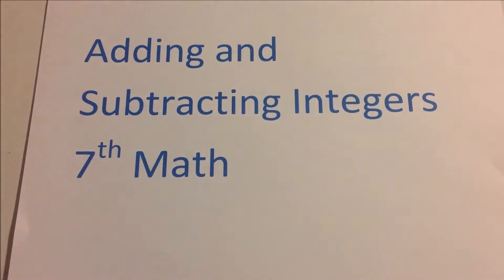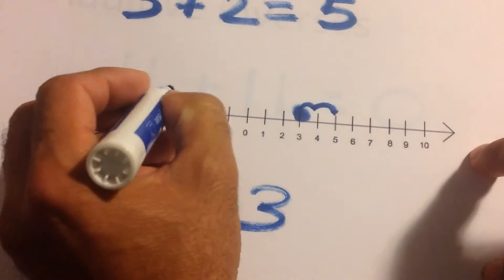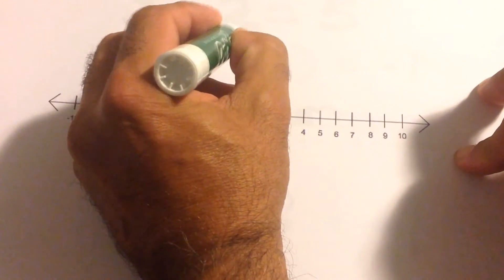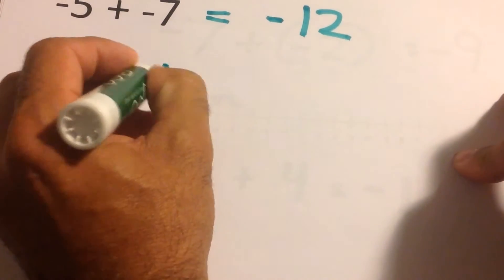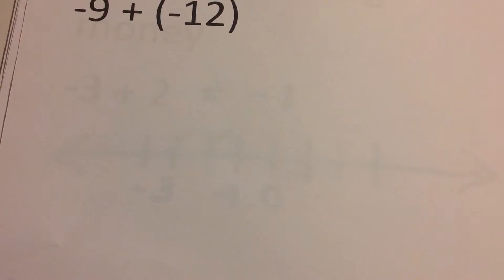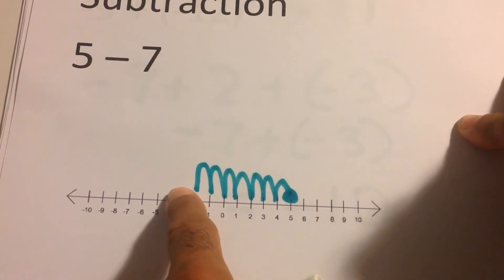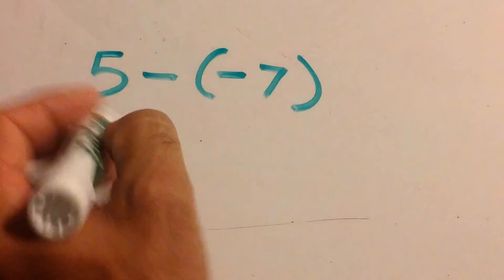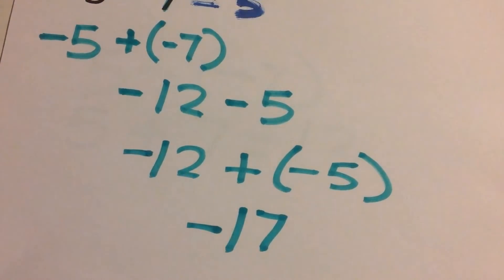Adding and Subtracting Integers 7th